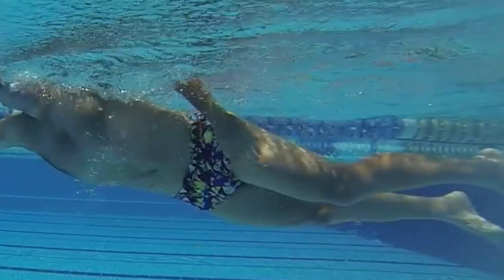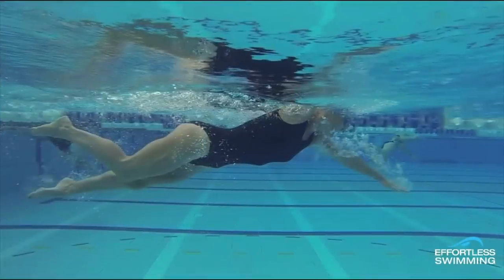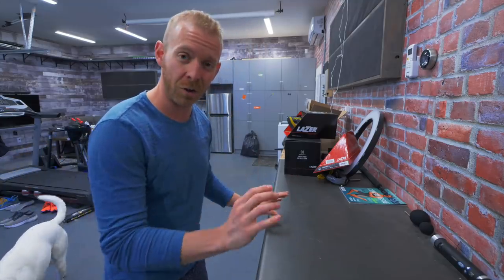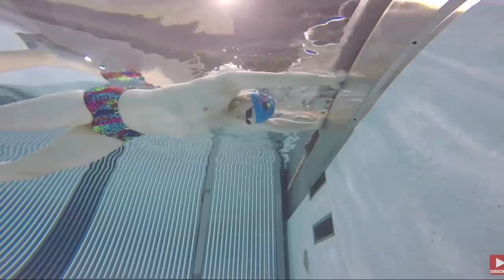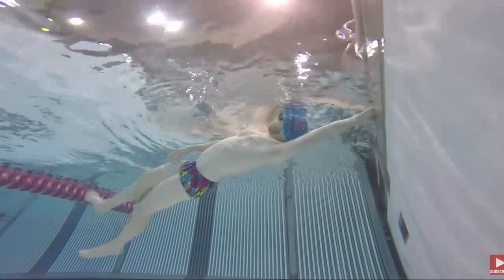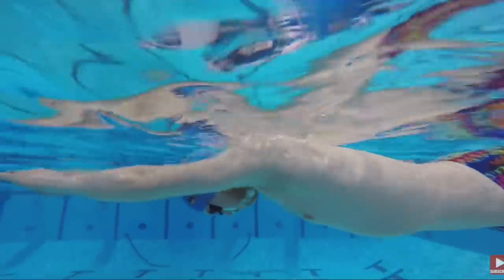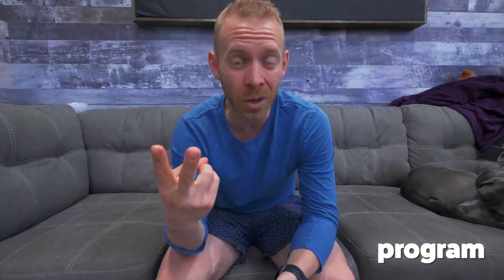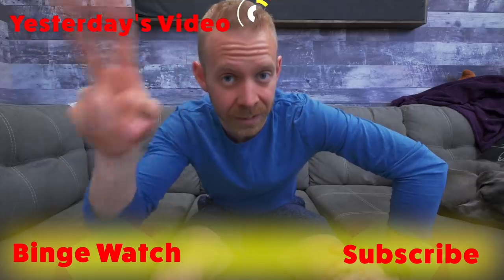This Trick Helped My Sinking Legs during Swimming! | Triathlon Taren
Having sinking legs while swimming can be a struggle, and can really affect your speed. Learn some simple tips to FIX your sinking legs here!

How to fix sinky legs during triathlon swim training so triathletes can get their body level with surface of the water and move faster during the swim. With a few easy drills that will help triathletes breath better under the water and teach their bodies to float, they can prevent sinking legs and improve their triathlon swim.